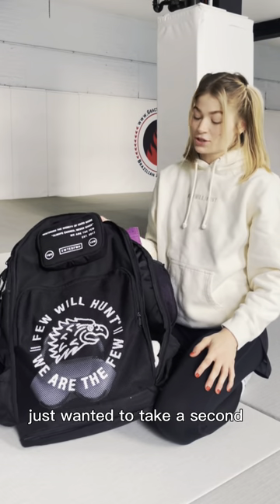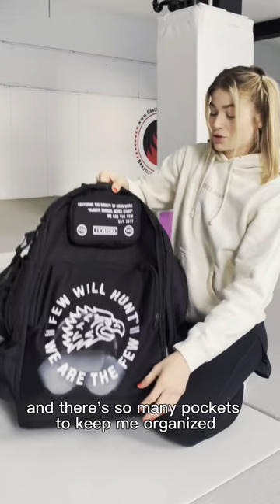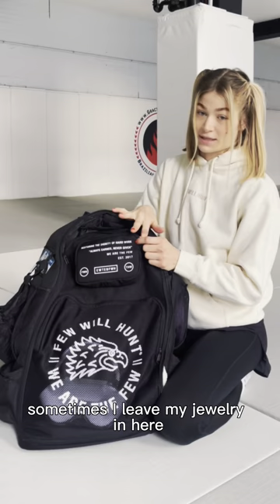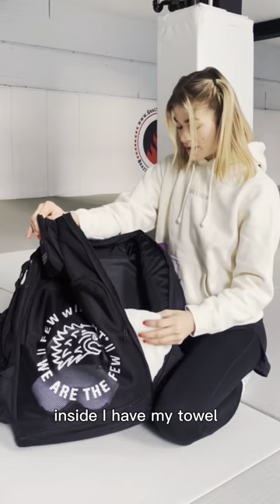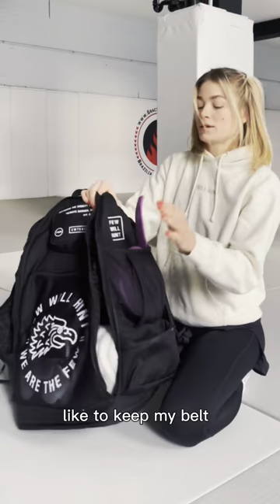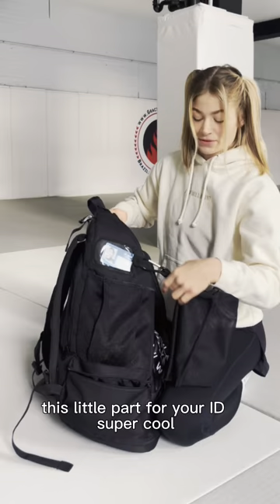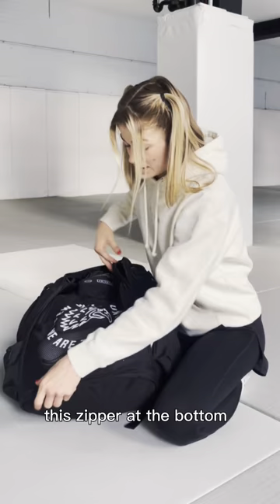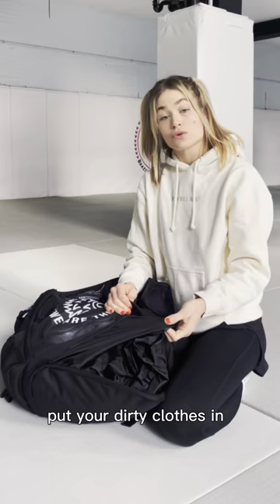The Few Gear Bag with Molli Zborowski | Few Will Hunt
Few Will Hunt is more than an apparel company… it's a movement. We’re dedicated to restoring the dignity of hard work. We are The Few, the world's largest community of hard workers, and We live an earned, Not Given Lifestyle.

Family-owned and operated in Philadelphia.

Represent Few Will Hunt and become one of The Few.